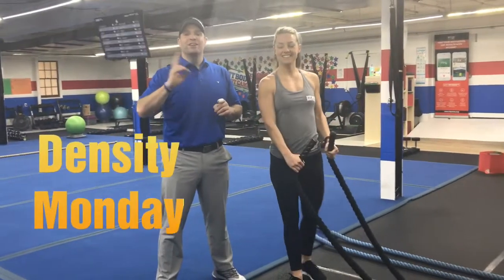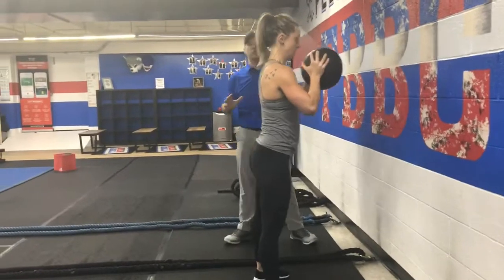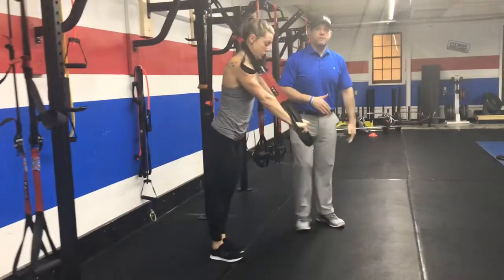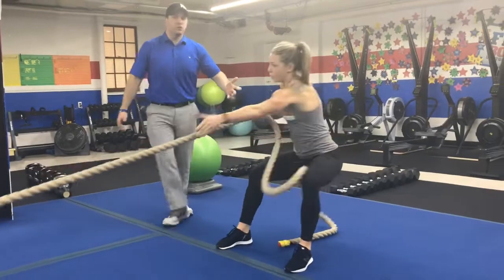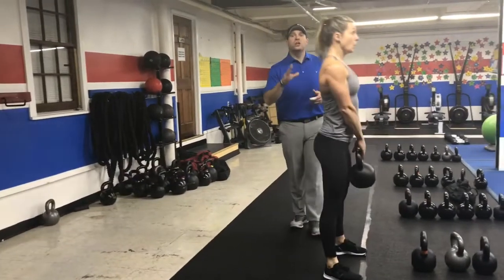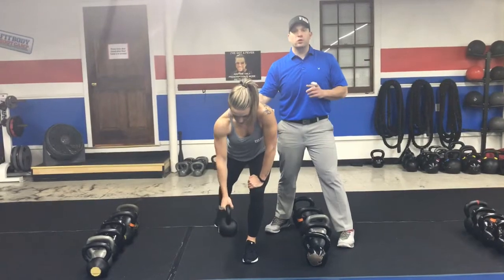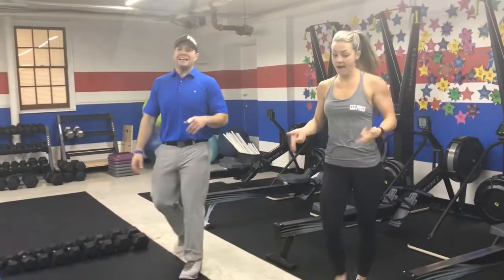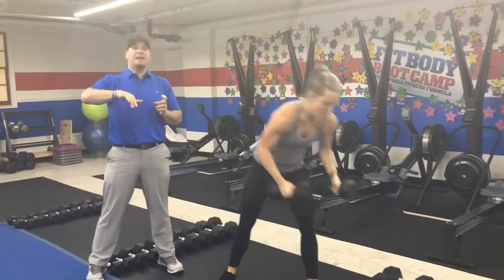Density Monday 11/12/2018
Get stronger with density day - test yourself and grab some heavy weights for this workout!